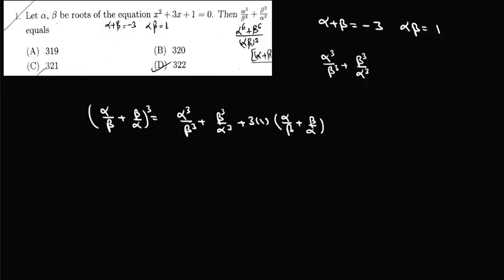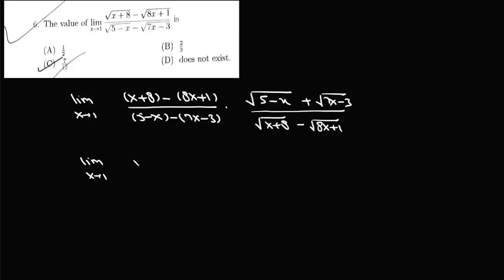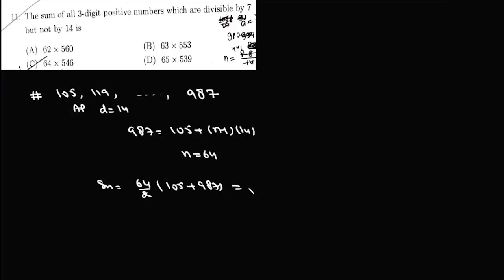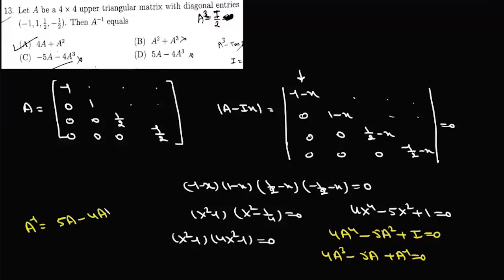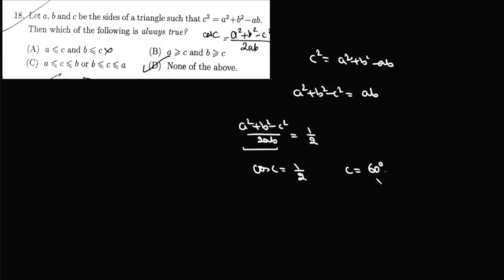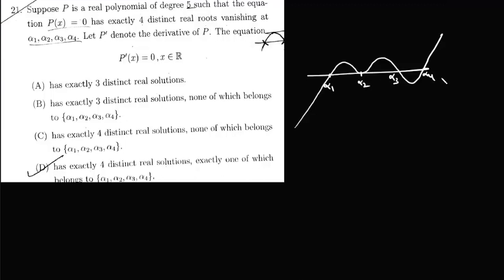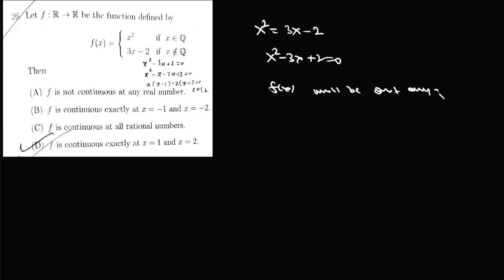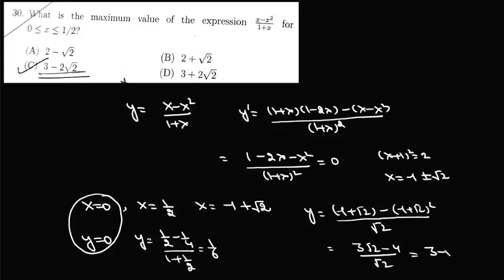ISI QROR 2023 | Complete MCQ Q1-Q30 solution | PQA MCQ MMA paper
ISI M. Tech ( QROR ) 2023 | Complete MCQ Q1-Q30 solution | PQA MCQ MMA paper 🎯 Start your JEE Advanced Maths journey: